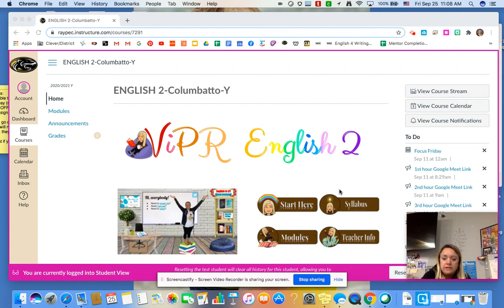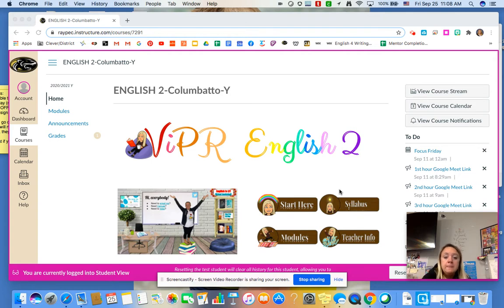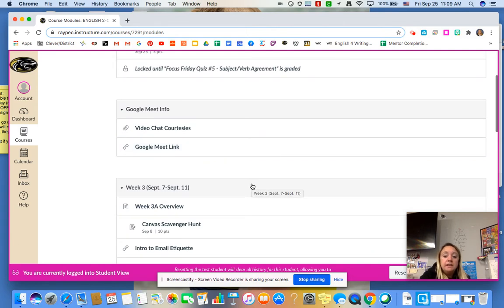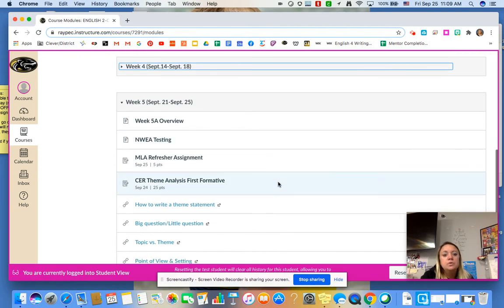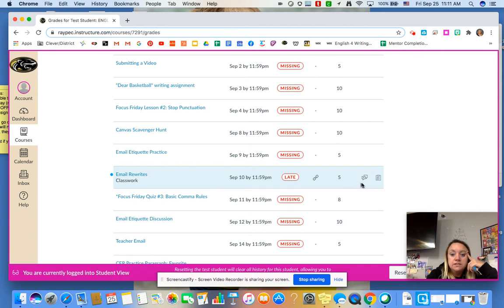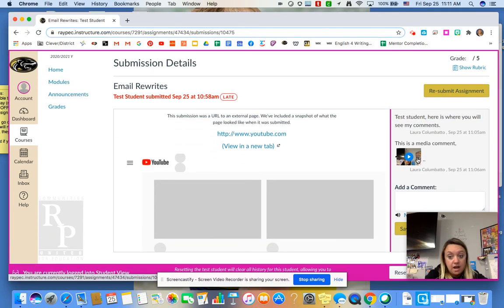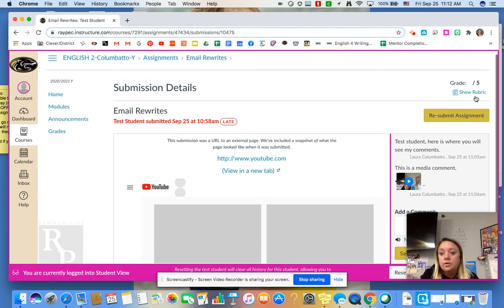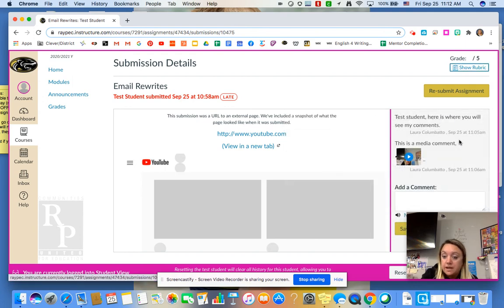Canvas Parent Crash Course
The answers to the top 2 questions here in one quick video!